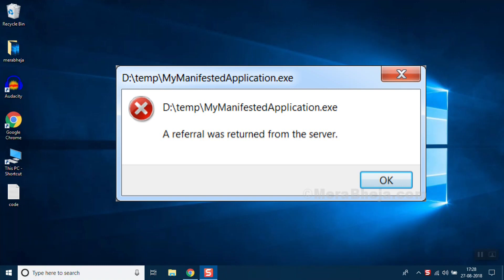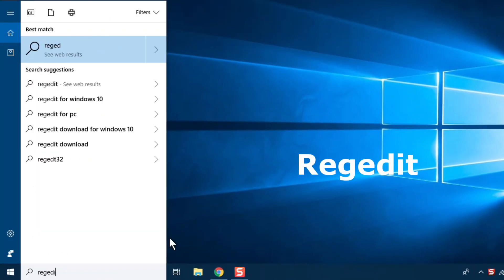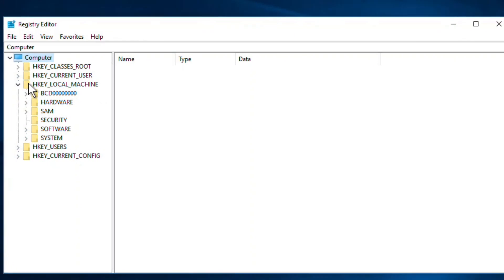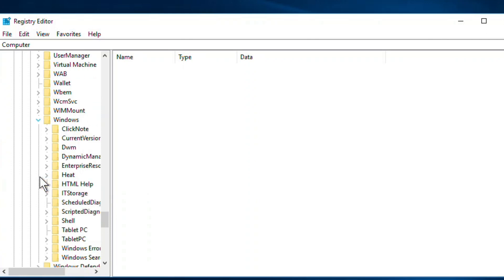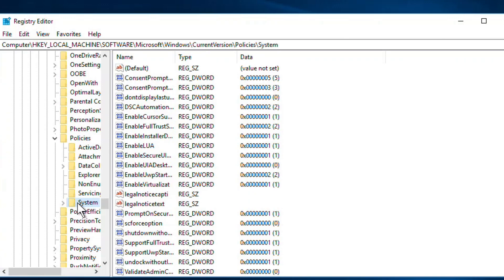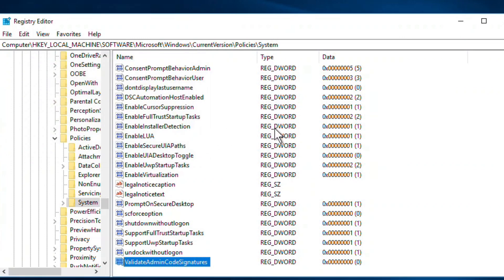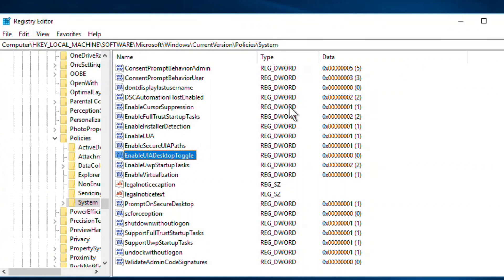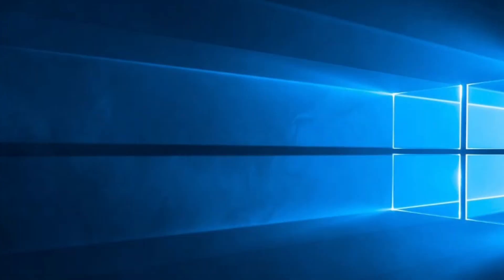Fix A referral was returned from the server Error in windows 10 / 11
Fix A referral was returned from the server Error